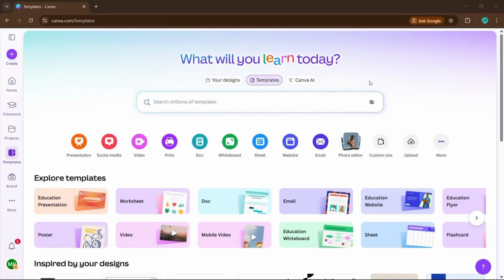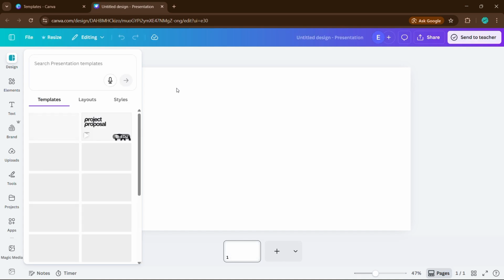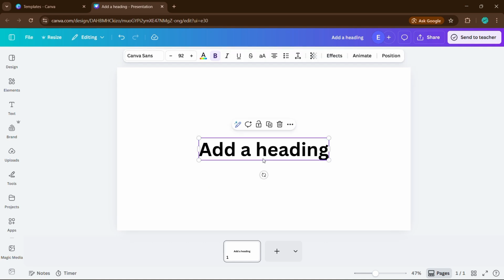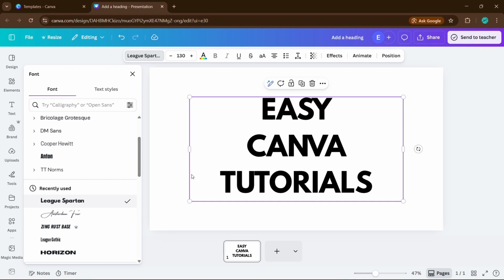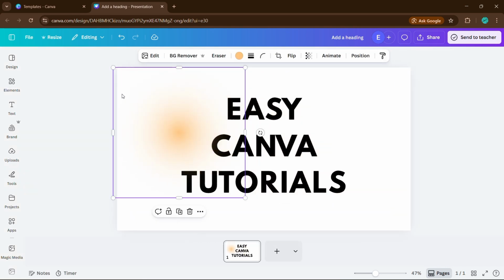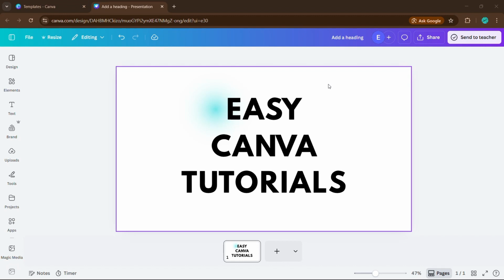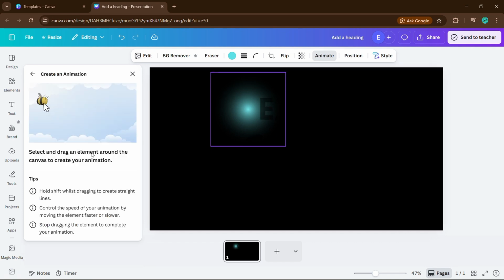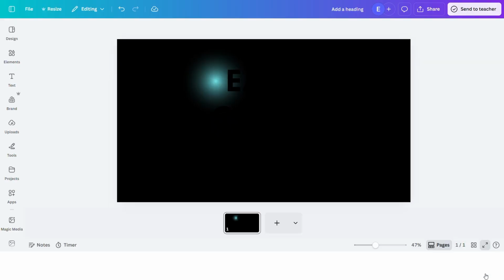How To Create a Glow Text Reveal Animation in Canva (Beginner Friendly Tutorial)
Want to make your Canva presentations look cinematic and professional instead of boring and static? In this step by step tutorial, I will show you exactly how to create a glow text reveal animation in Canva using the built in animation tools.

This beginner friendly Canva animation hack creates a dramatic light reveal effect that looks like something from a movie trailer. The best part is you do not need advanced skills or external software. Everything is done directly inside Canva.

Whether you are creating presentations, YouTube intros, digital products, or social media content, this glow animation effect will instantly upgrade your designs.

✨ What You’ll Learn:

How to set up a presentation canvas in Canva

How to choose bold fonts for stronger animation impact

How to use glow elements to create a reveal effect

How to layer elements correctly for clean animation

How to use Canva’s Create an Animation feature

How to make your text look cinematic and professional

If you want to master Canva animation hacks and create scroll stopping content, make sure to watch until the end.